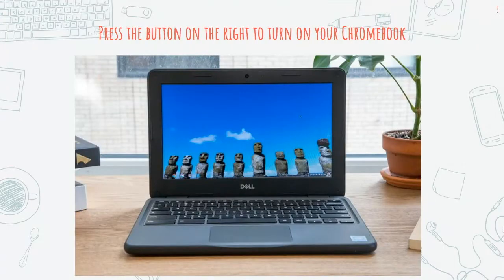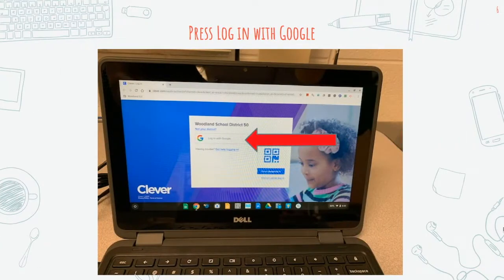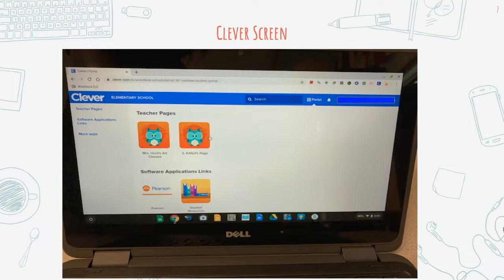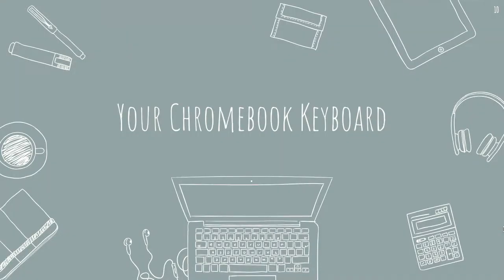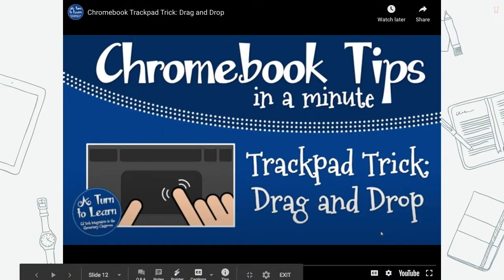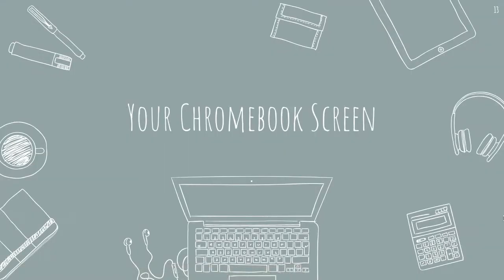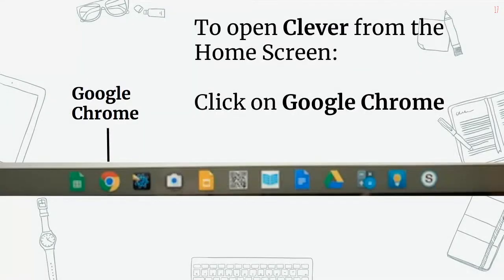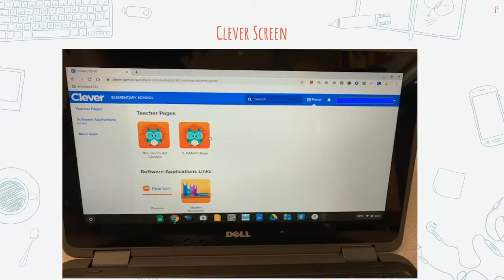Woodland Chromebook Basics